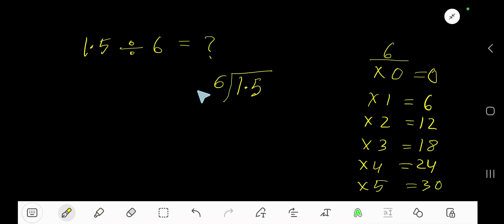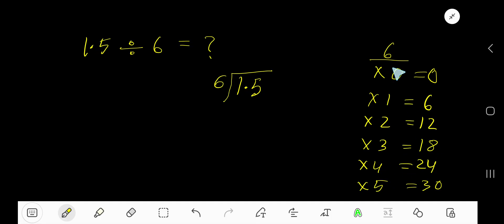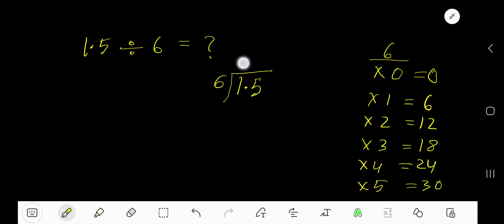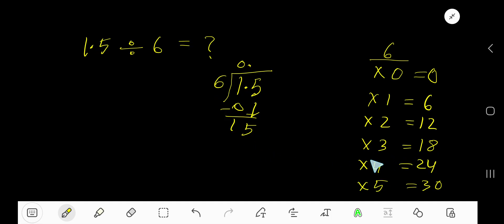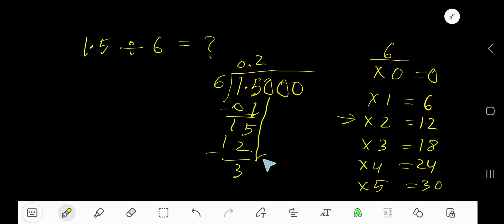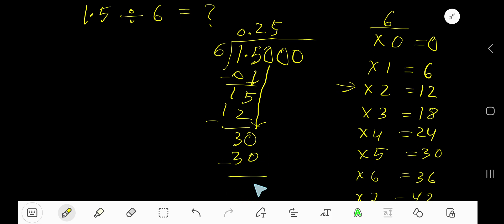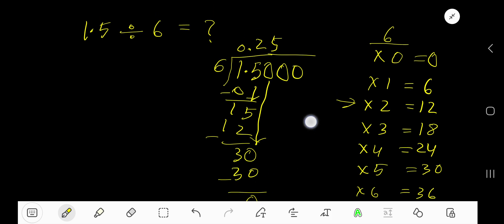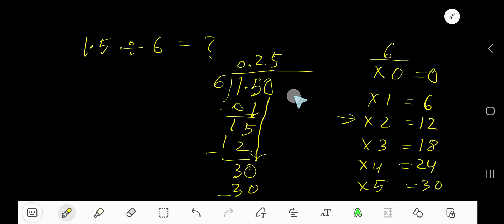1.5 Divided by 6 ||How do you divide 1.5 by 6 step by step?|Long Division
1.5 Divided by 6|| 1.5 ÷ 6 ||How do you divide 1.5 by 6 step by step?|Long Division| 1.5/6